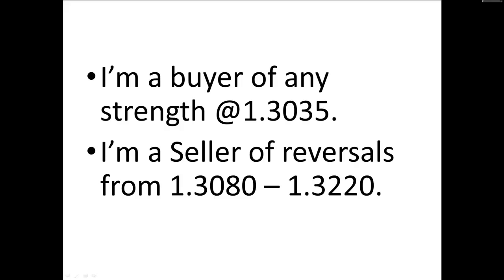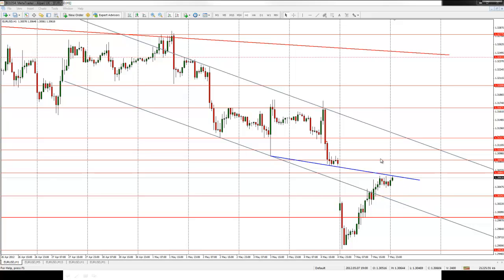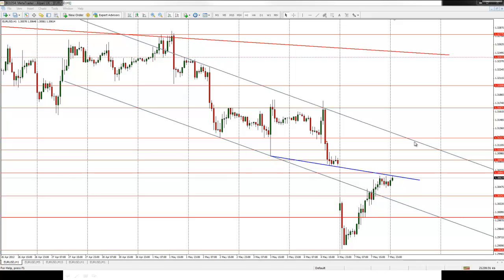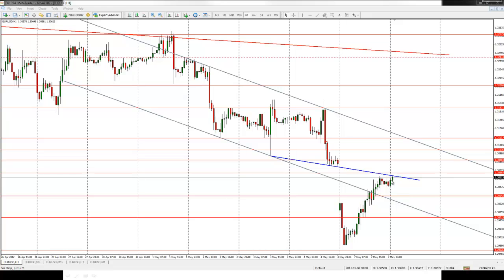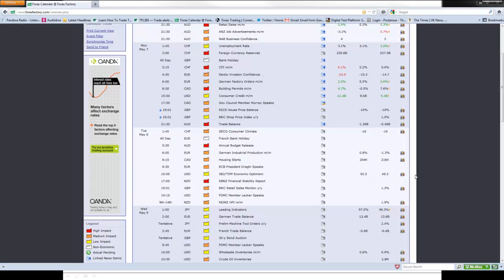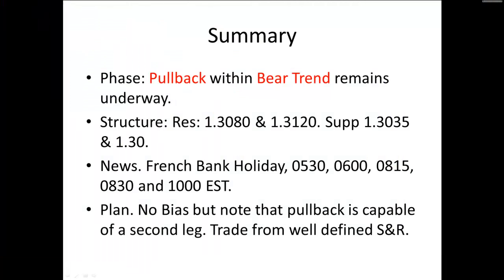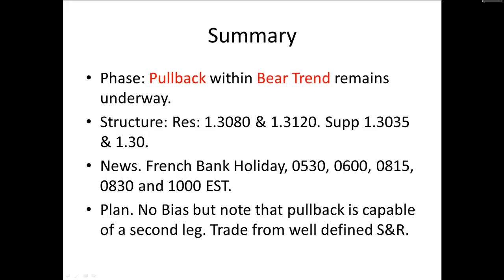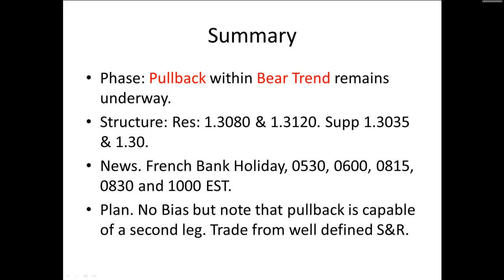EU Market Preview - Tuesday 8th May